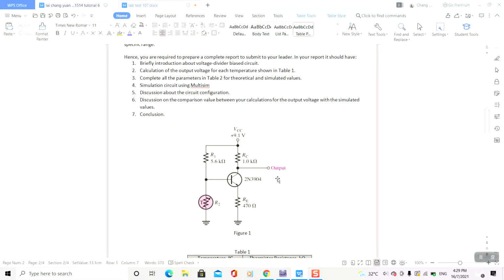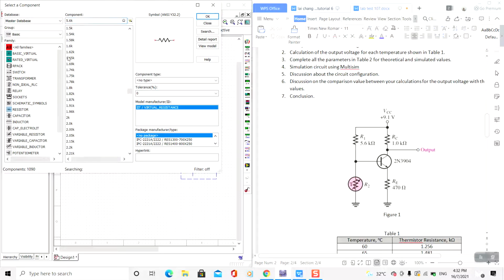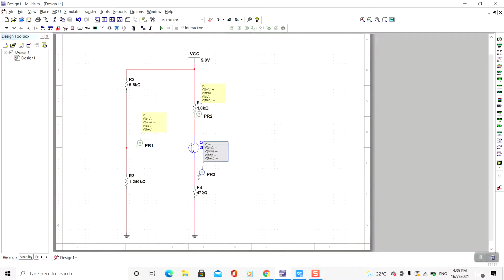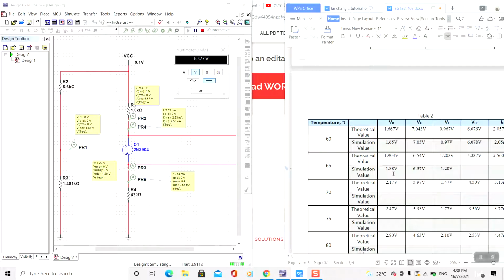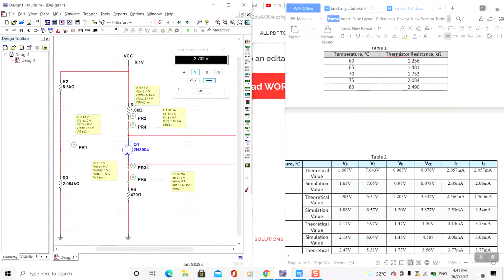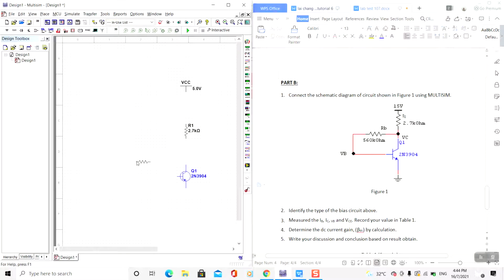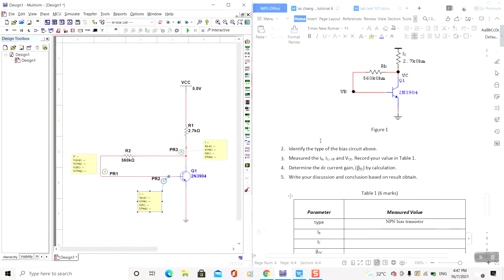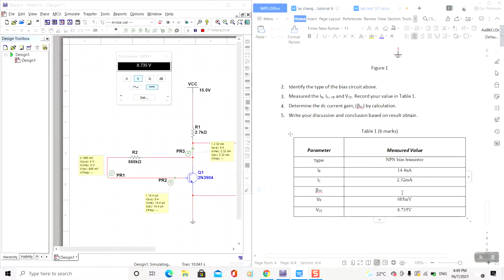LAI CHANG YUAN PLT 107 LAB TEST